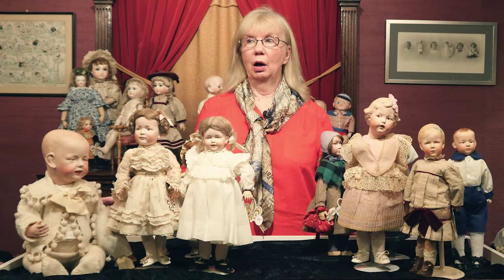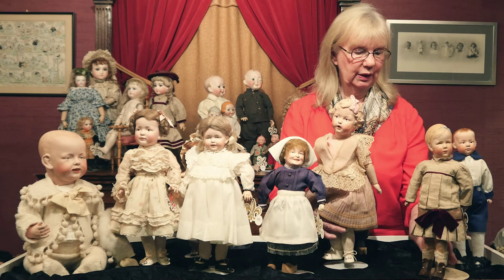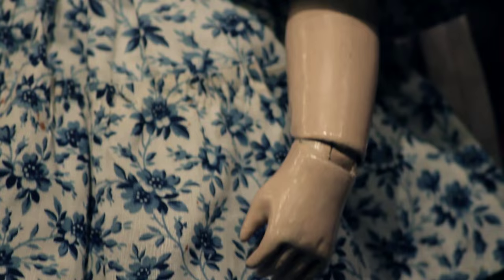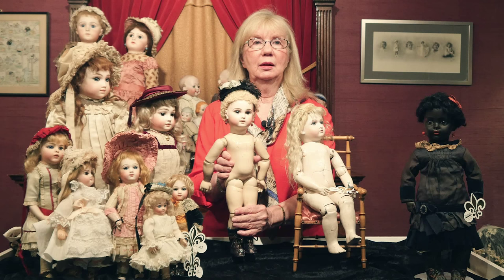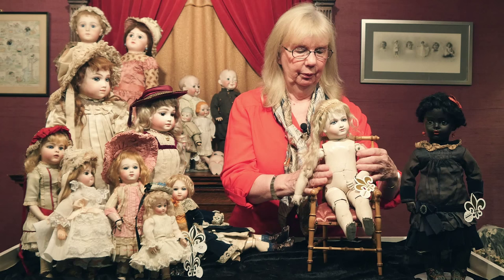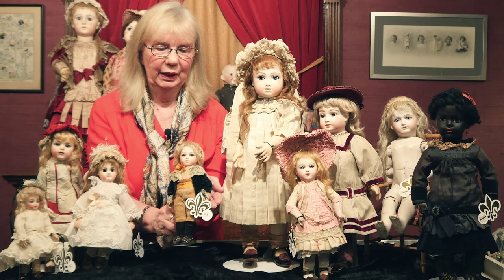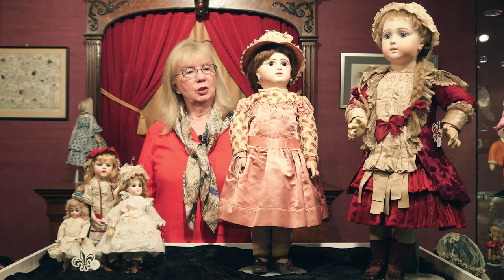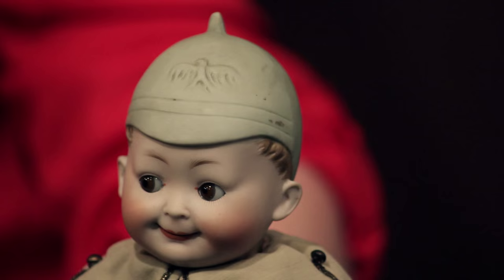French Bisque Lady and Child Dolls at Auction July 15, 2015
Dollmastery Vignette Series Presents the Billie and Paige Welker Collection Part 3 - Narrated By Florence Theriault
At Auction July 15, 2015 at the Little Theatre in Kansas City, Missouri